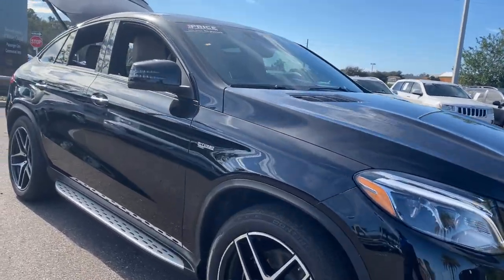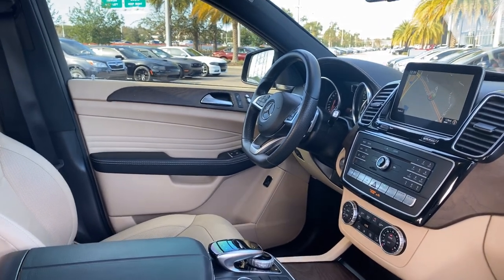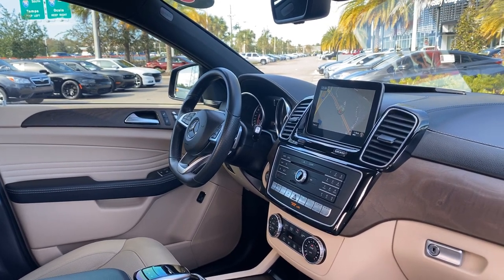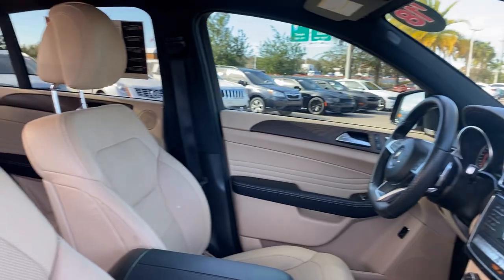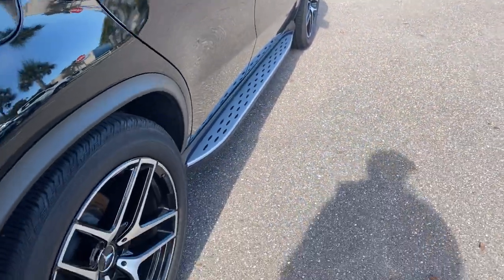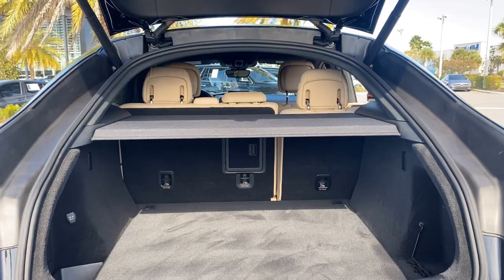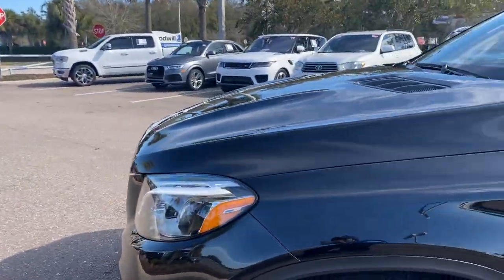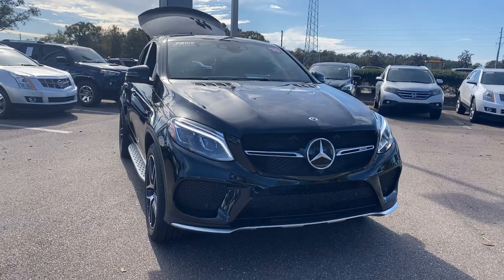2018 Mercedes-Benz AMG GLE 43 4MATIC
stock# JA122651